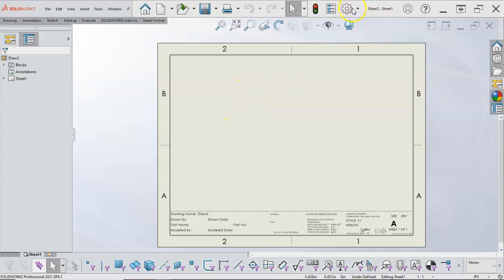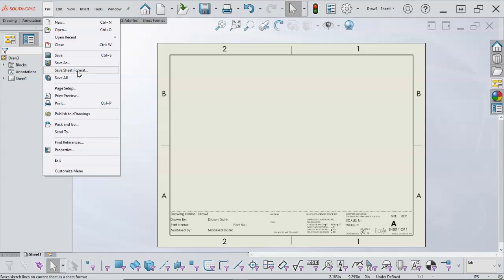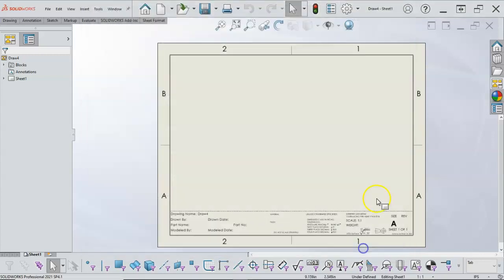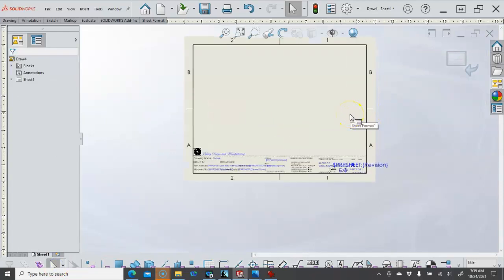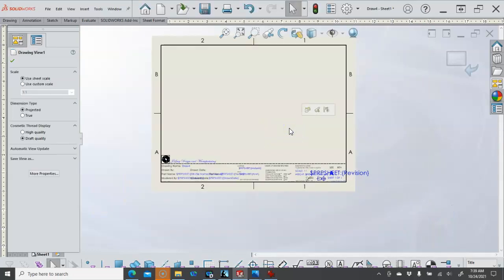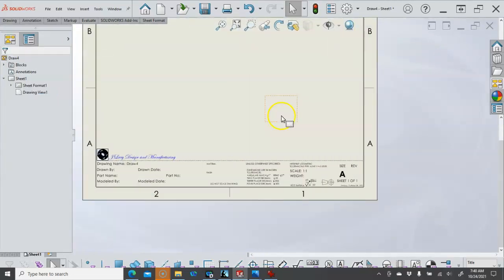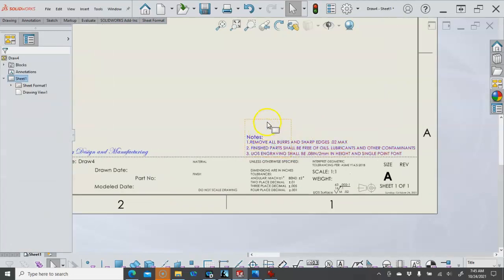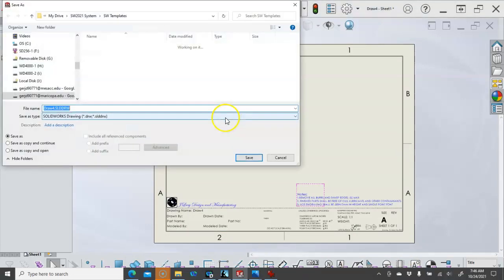20211024 Predefined and Empty Views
Predfined Views, logos and notes